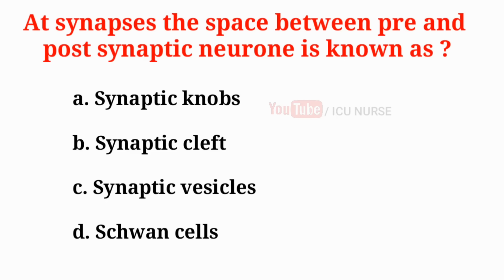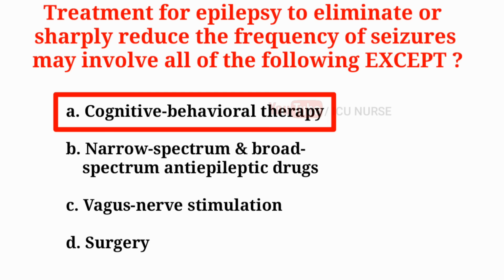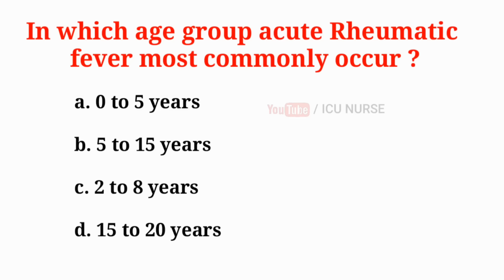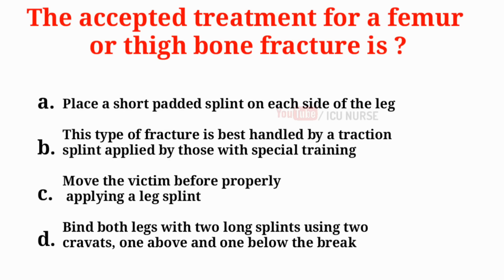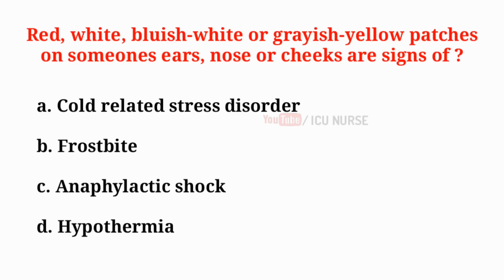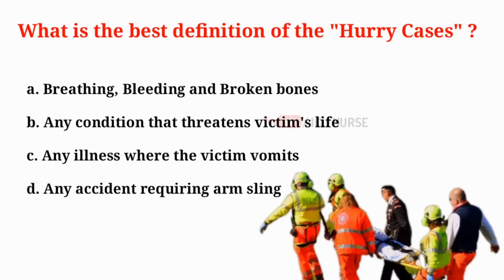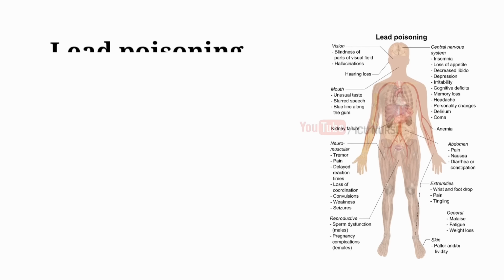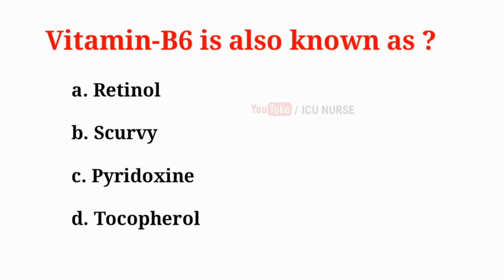Most frequently asked nursing questions revision for AIIMS,JIPMER,NCLEX,HAAD,MOH etc Part 2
This is the part 2 of the most frequently asked nursing questions for revision of AIIMS, JIPMER, NCLEX,HAAD, MOH etc